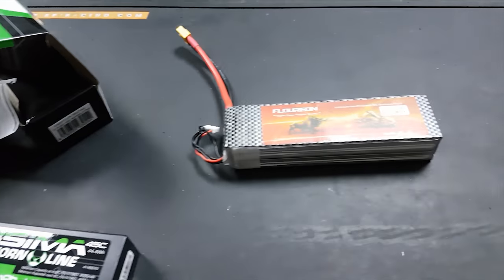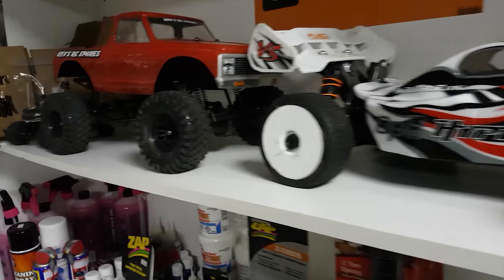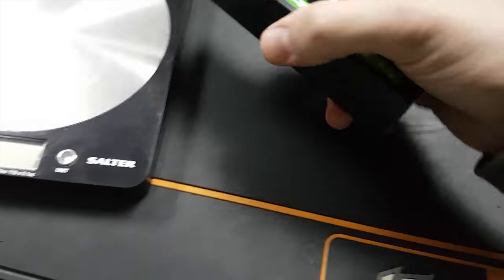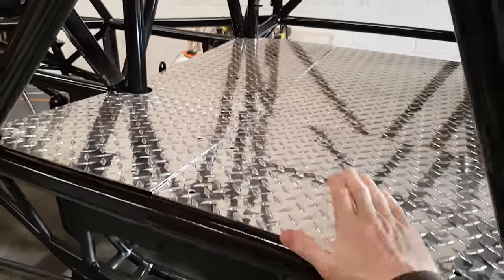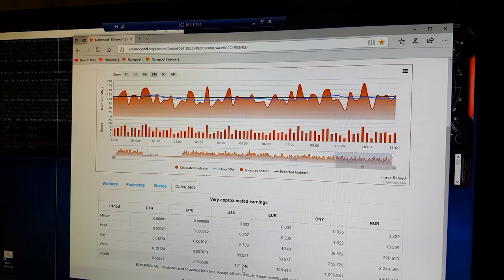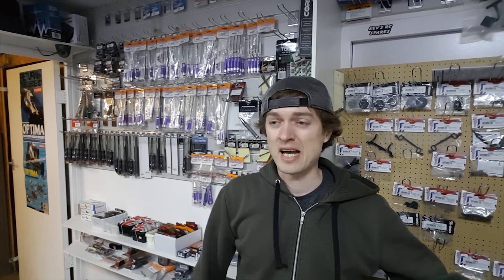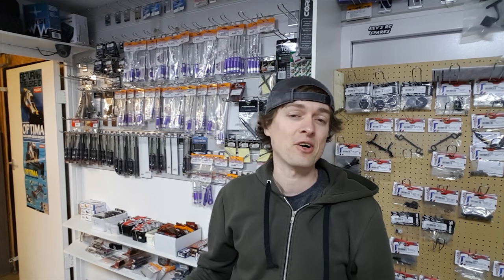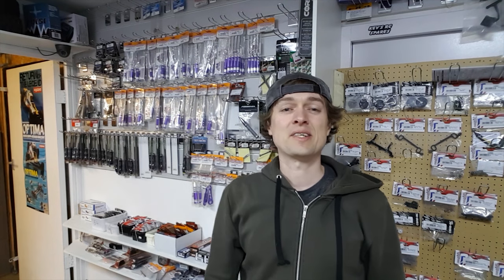Channel UPDATE - Deal - Insta - Monster Truck - New Lipos - Bitcoin - Help!!!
30 day No Questions asked money back Guarantee (if you have completed under 40% of the course)
Like my facebook page to stay up to date with nev vids

Cameras Canon 70d, sony RX100,  Samsung Galaxy s7, SunnyCam HD